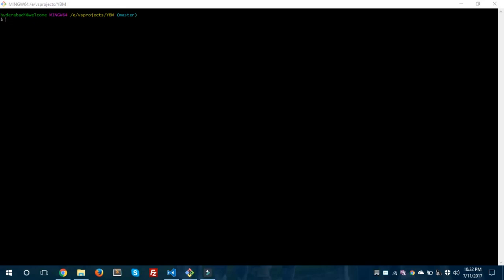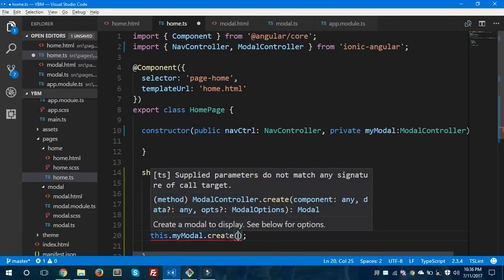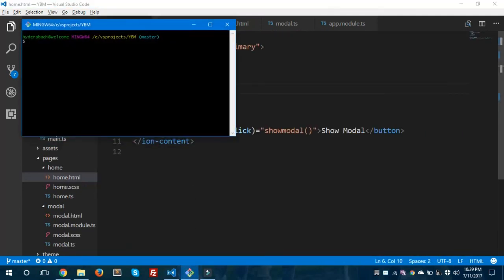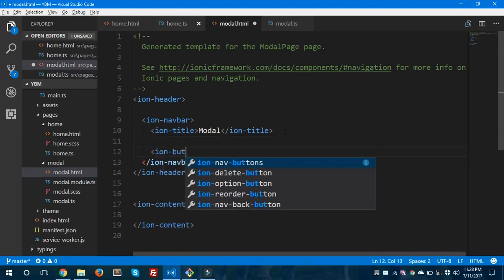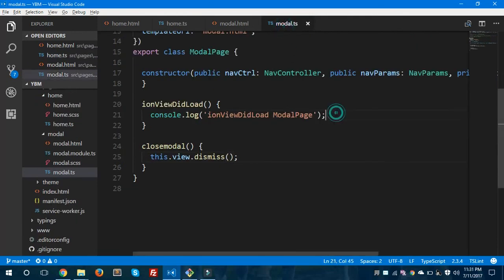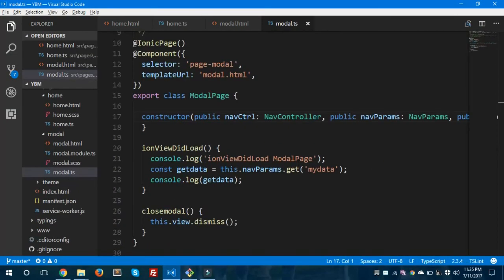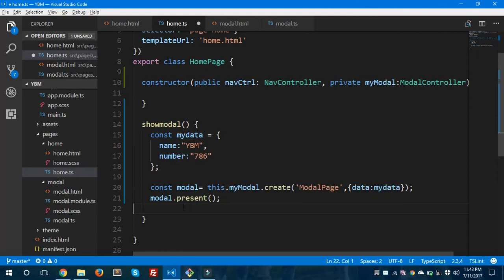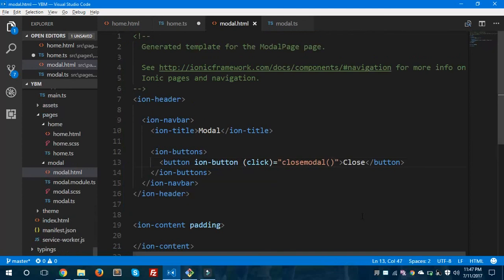Ionic 3 - Modal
In this video We'll talk about Modals in Ionic 3. We look at the Modal Controller within Ionic 3, and how we can use it in different ways and also we'll see different life cycle events of Modal.